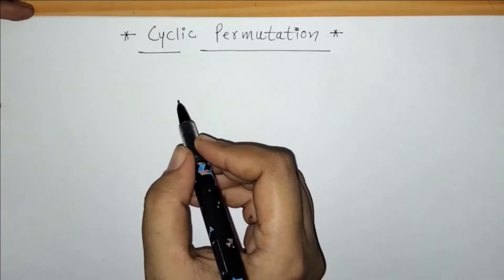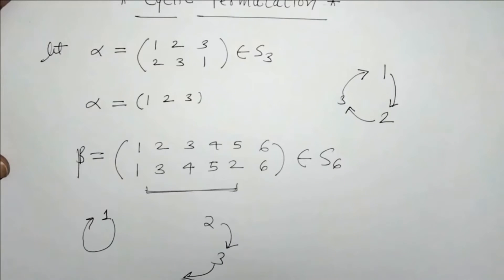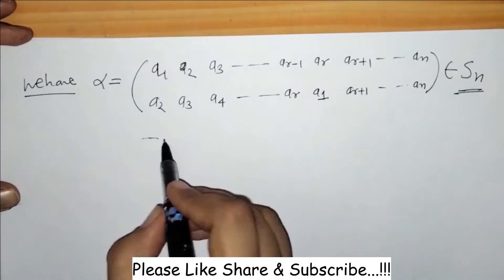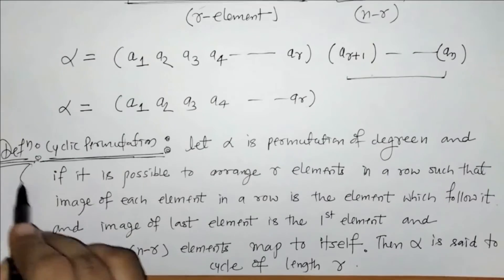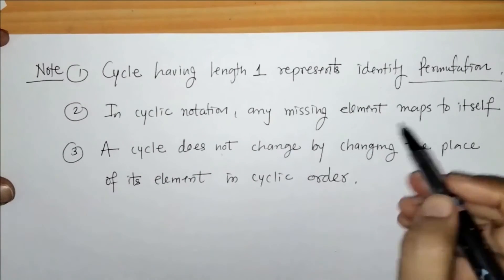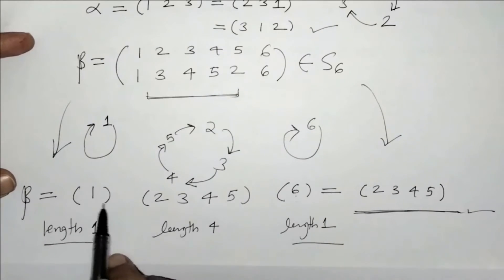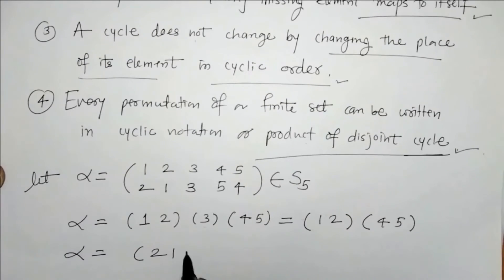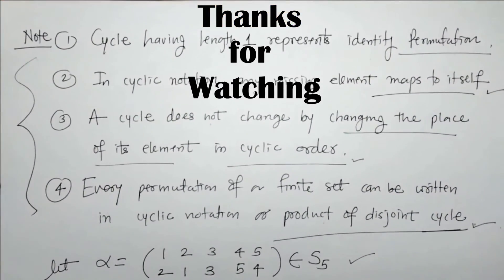Cyclic Permutation || Cycle of Permutation || Definition of Cyclic Permutation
Here we have discussed the Cyclic Permutation .

CyclicPermutation # DefinitionofCyclicPermutation